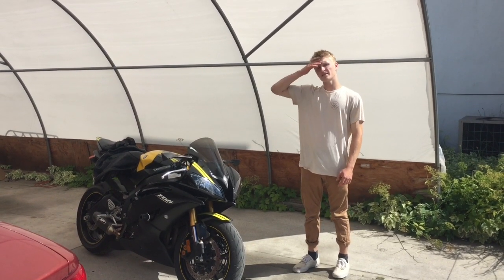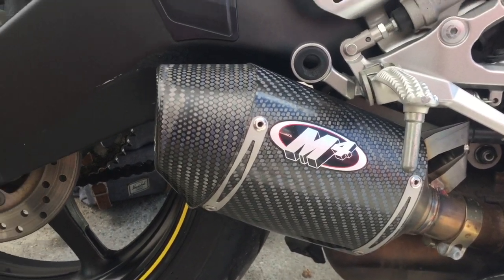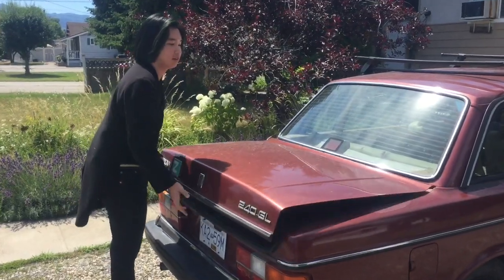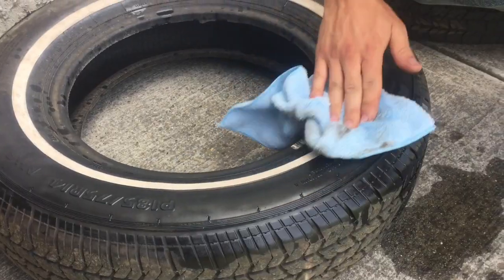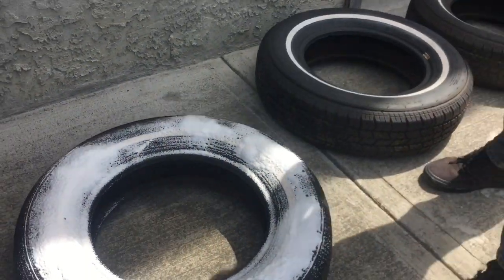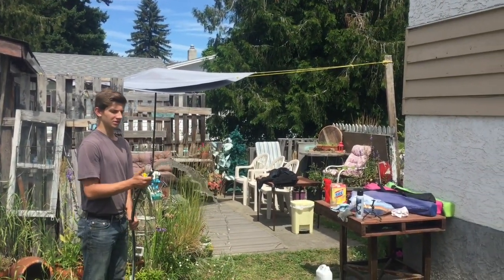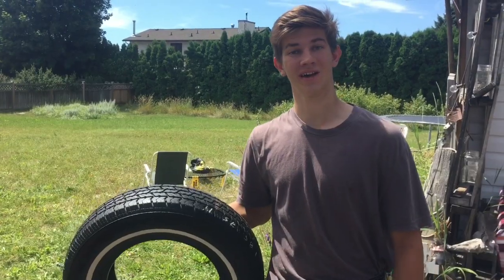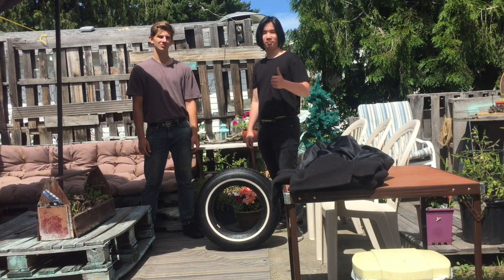HOW TO MAKE OLD TIRES LOOK NEW!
hey you!
you wanna be in a video?
do it.
you won't.